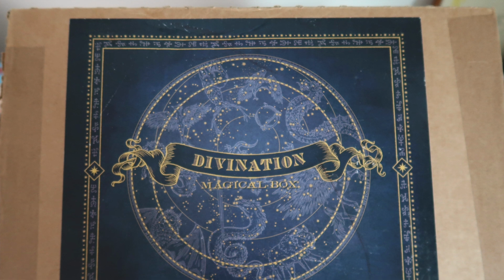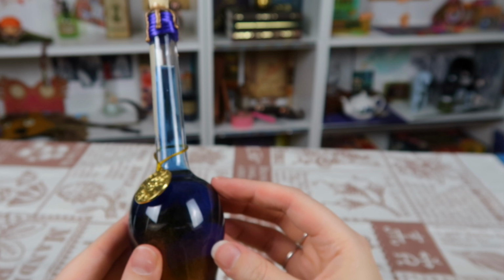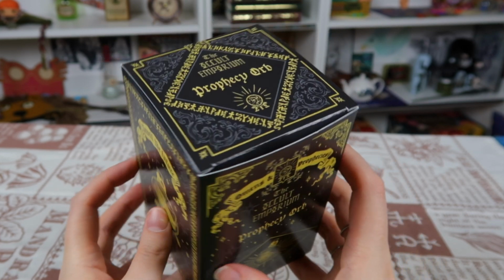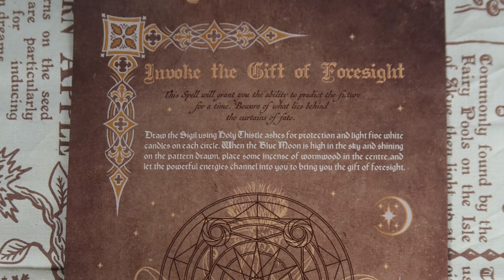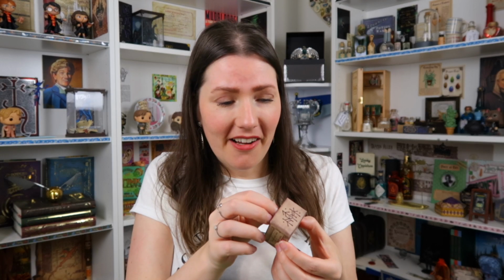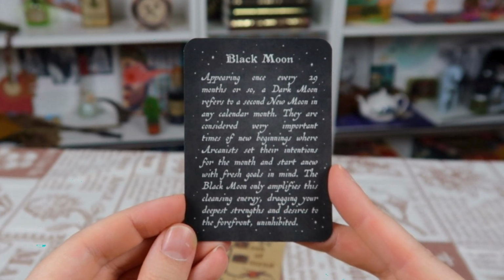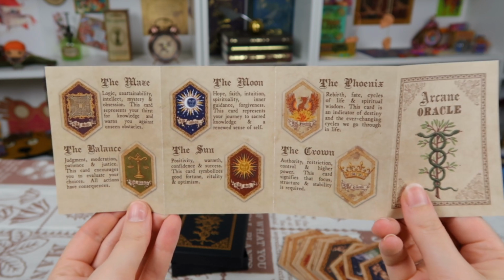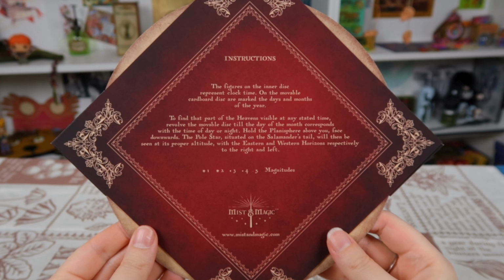Mist & Magic🏴󠁧󠁢󠁳󠁣󠁴󠁿 : Divination Magical Box | Harry Potter Unboxing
In this video we’ll be unboxing the Mist and Magic Divination box. It has literarily just arrived and I’m super excited. Their last box was all about magical jobs and that did not disappoint. Let’s take our first look!

Mist and Magic is a team of two sisters who are passionately working on creating the best magical boxes and experience they possibly can.
Their company started with a wish to make every day in life magical!

It is a box filled with magical props and artifacts, goodies and stationery items from our Magical World.
This is not a subscription box (yet!). Each box is a special edition one-time box and must be purchased separately.

If you are a fan of Harry Potter, magical replicas and would like to step into the world of wizards and witches, this box is definitely for you ! It has everything you need: from mugs and pins to prints and paper replicas, including real life props to make your home and every day life magical!You will receive 8+ items. All our items are designed in-house, from the idea to the actual artwork. They are then carefully handcrafted by us or professionally manufactured and packaged with the utmost care.

Chapters:
00:00 Divination
01:15 First Look
02:33 Magical Items
21:47 Final Thoughts